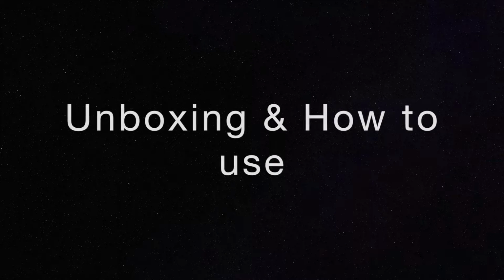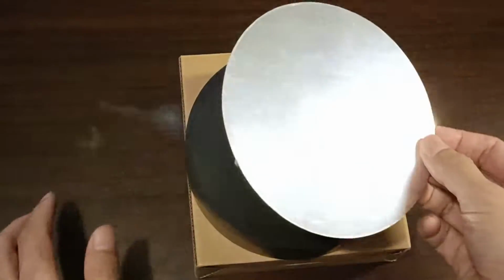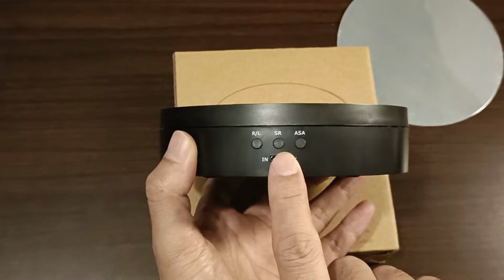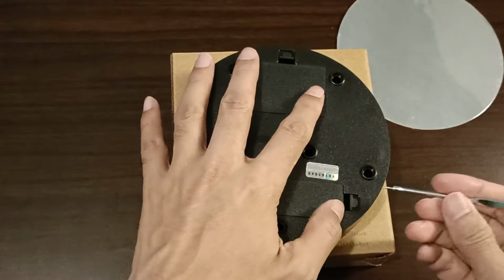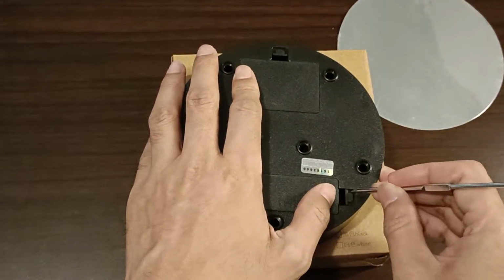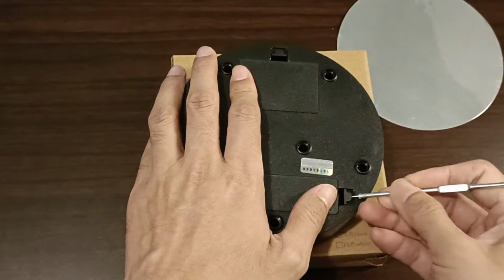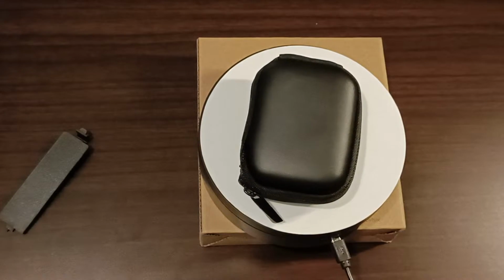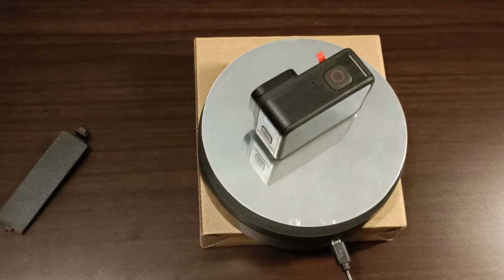Unboxing How to use TaffSTUDIO Rotating Display Stand Base Video Photography Store Merchandise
Photographic stand as a rotation tool. The motor drive of this stand can be varied in speed between 2, 4 and 6 rotations per minute. You can put objects on it weighing 2-4kg. Usually used for photo or video product display needs. You can also use it as a place to put samples of merchandise for sale.

This rotating stand is powered by a USB cable or you can use 3x AAA or 1x 18650 batteries.